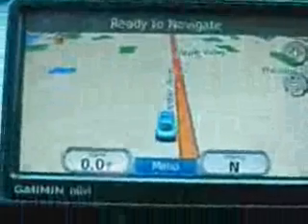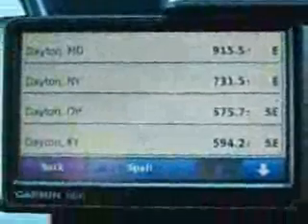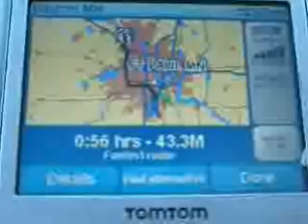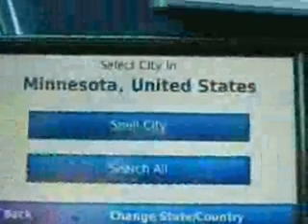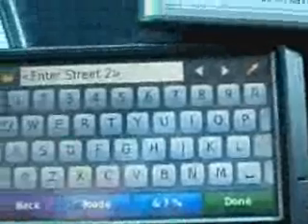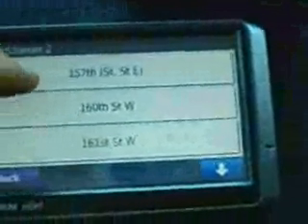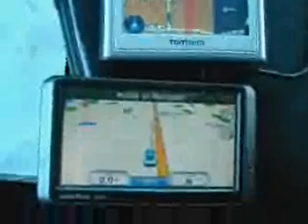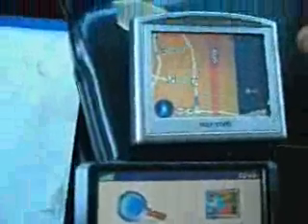TOMTOMvsGARMIN GPS Review.wmv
A few points to make about these two Gps units while on my lunch break.